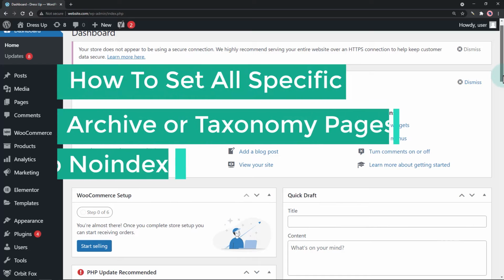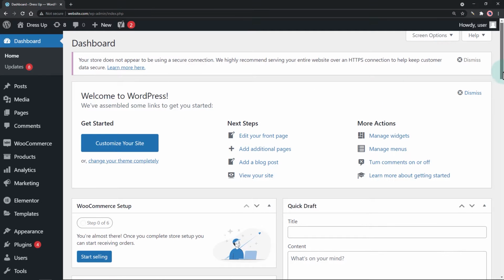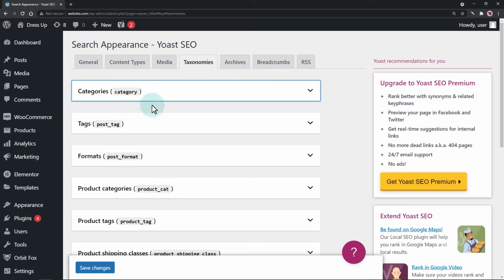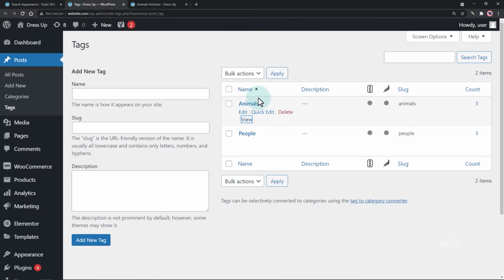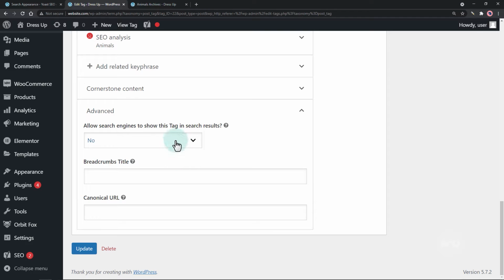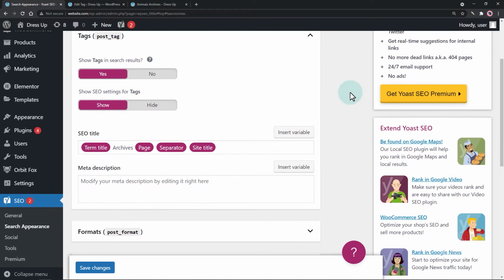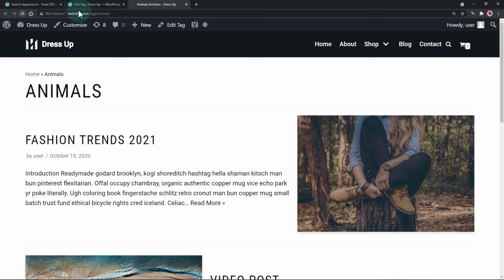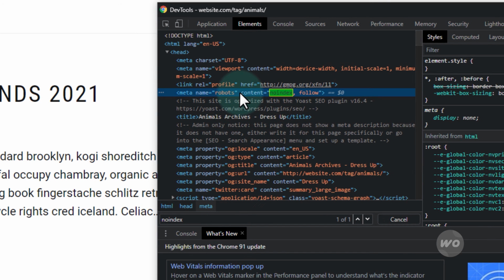How To Set All Specific Archive or Taxonomy Pages to Noindex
This video is going to show you